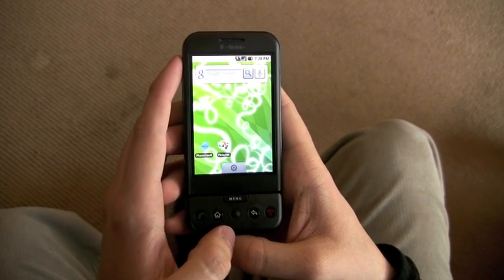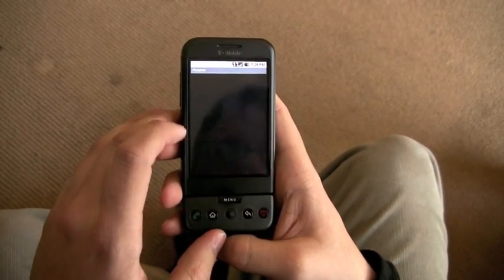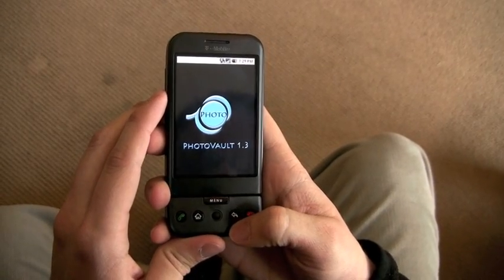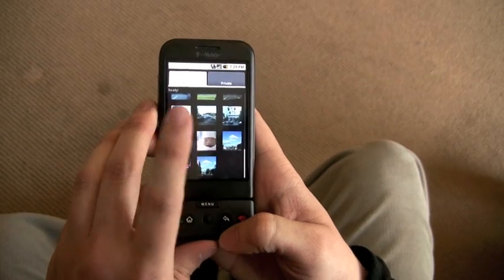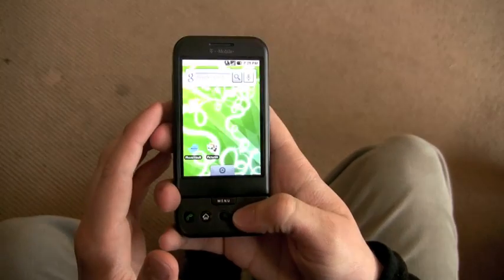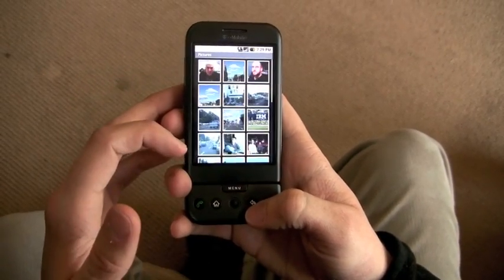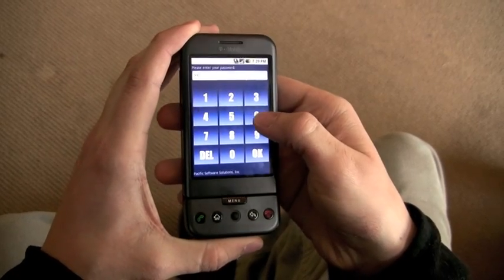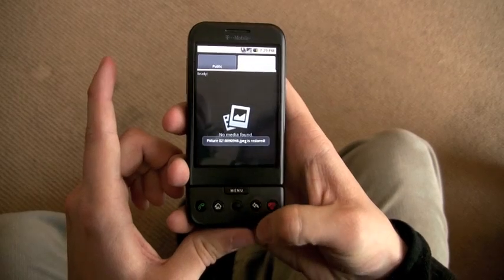photovault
short instruction video on how to use your new PhotoVault application for Android phone.